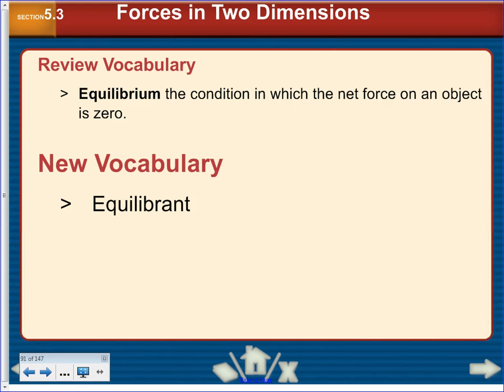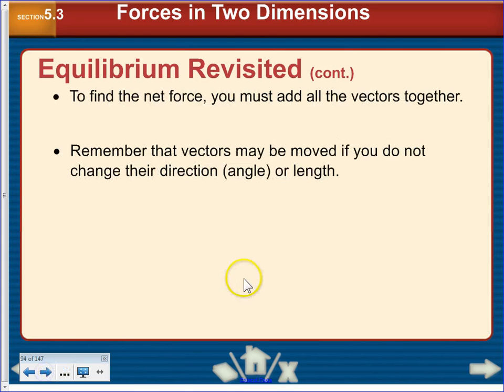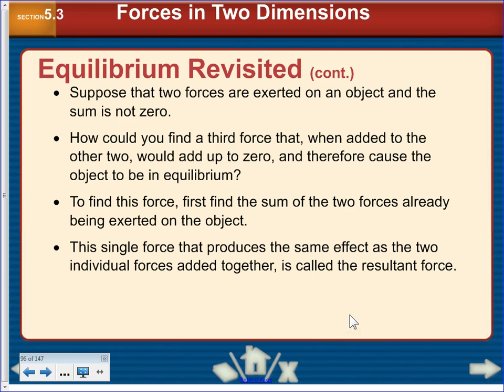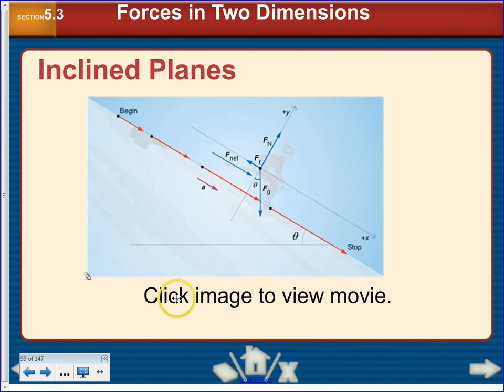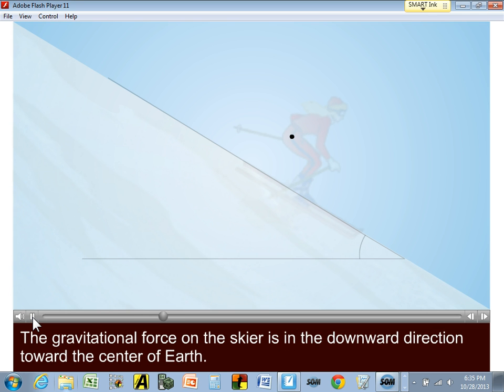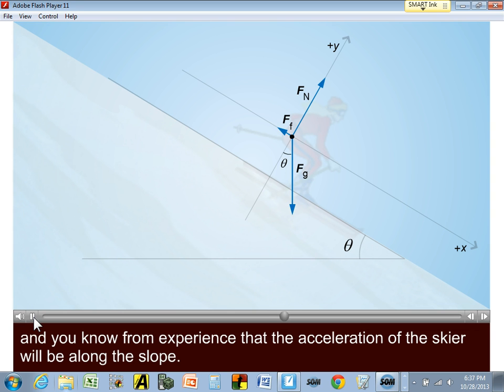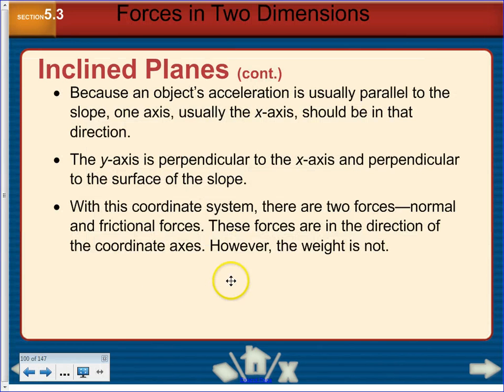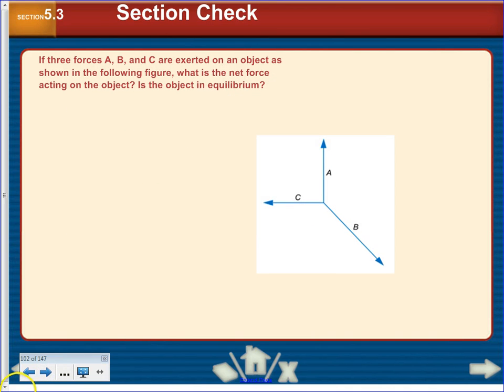Physics 5 3